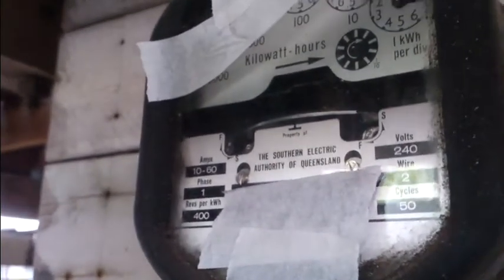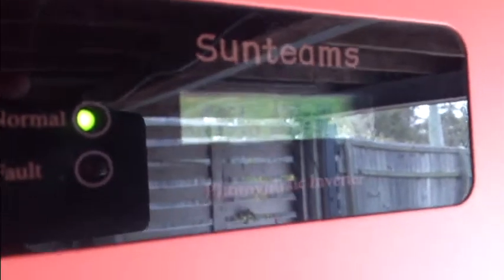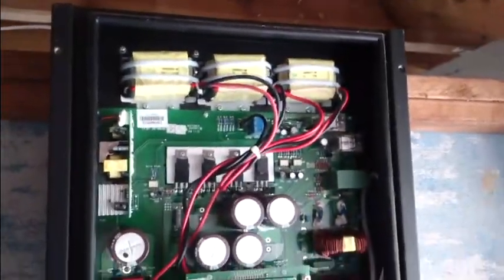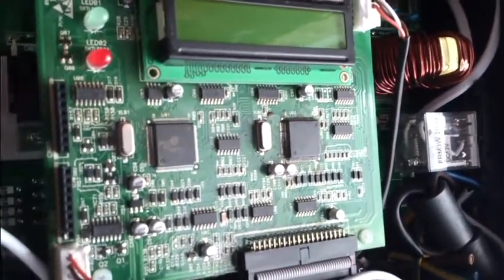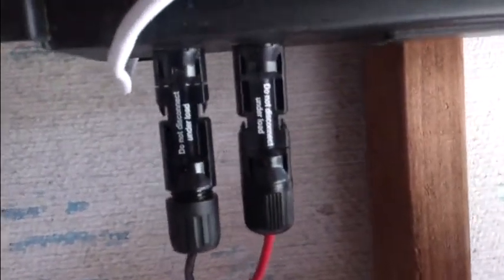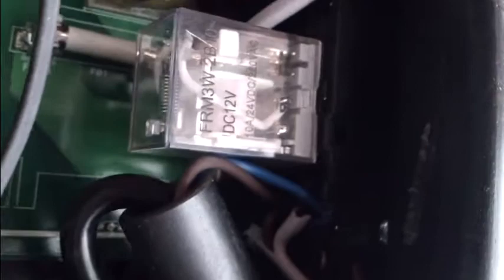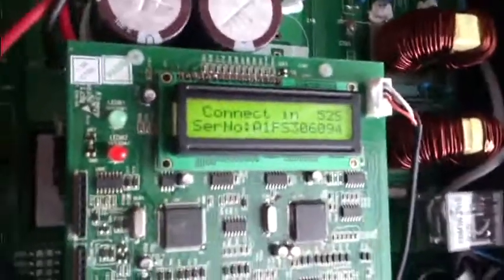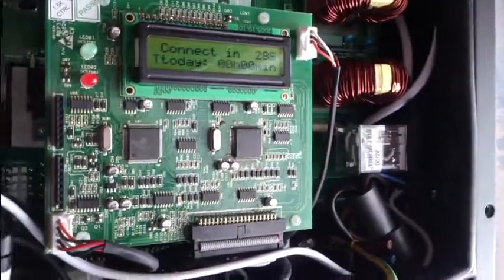My DIY Grid Connected Solar power system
This is my grid connected solar power system installed and running.
Complete with Meter box Inspection kill switch.

With power prices out of the public's control, Grid Connected solar is the cheapest way to minimise your costs.

The supply charge just went up from 50c day to 80c day, thats before you turn a light switch on.

Installing your own solar grid connected system is frowned apon in Australia and Commercially installed systems are poor value to Australian energy users.

The excess energy generated is bought off you, at 8 cents, while energy purchased in, is sold to you at 23-27 cents. The power company making a proffit off your hard work.

DIY installations sell power at the same price it is purchased at.
DIY installations are the only option available to renters.
Once battery storage comes down enough, I'll convert my system to off grid.